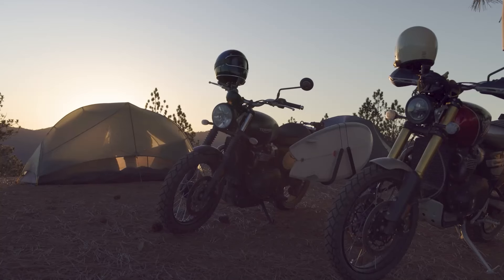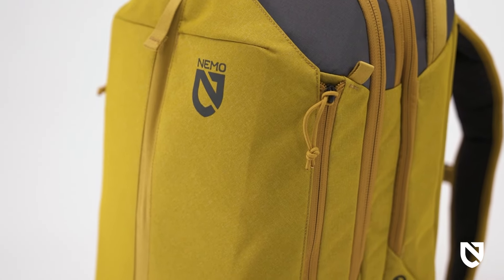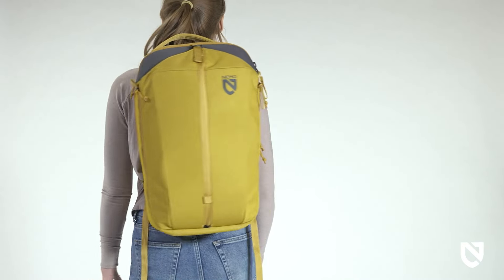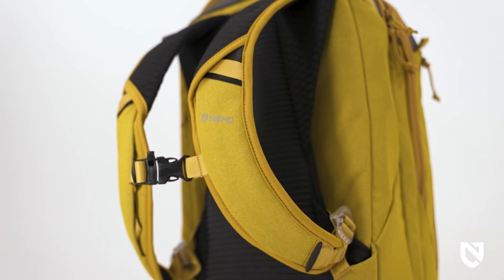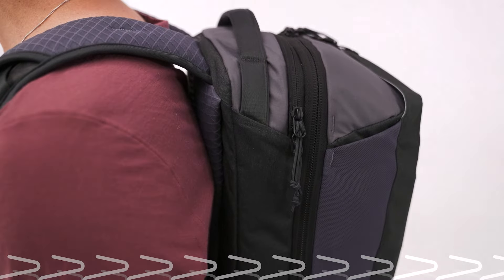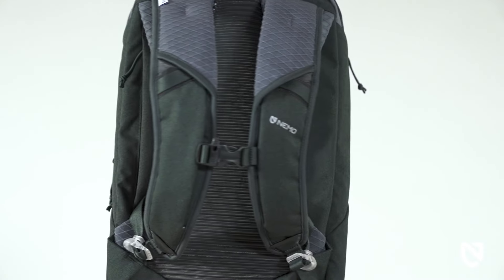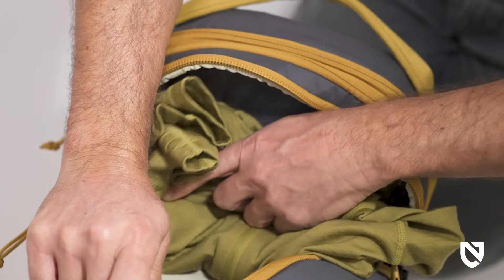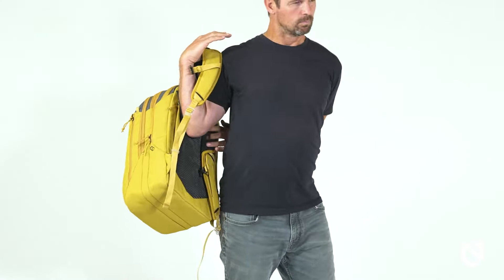Vantage™ 26L Endless Promise® Everyday Adventure Daypack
The fully recyclable Vantage™ daypack is a commuter’s workhorse, featuring a revolutionary set of NEMO-exclusive fabrics for an abrasion-resistant, water-resistant exterior and a groundbreaking foam alternative with excellent cushioning and wicking properties. Designed with multipurpose in mind, Vantage can transition from work to play with ease. Its large exterior pocket can easily hold a helmet or shoes when commuting, and extra layers when you’re on the trail.

Beyond functionality and high performance, as part of our Endless Promise® collection, the Vantage series delivers a very distinct and essential advantage: It is designed to stay out of the landfill, forever. Durable, adjustable, and easily repairable, Endless Promise packs are intended to remain in use as long as possible — but when they do finally reach their limit, NEMO has taken responsibility for ensuring that they can be fully recycled.

From this recyclability design challenge came two major material innovations. First, our new CERO™ fabric is woven from recycled yarns, has a tear strength up to 2x higher than the industry standard, and is also up to 1.5x more water-resistant than other packs on the market — perfect for those unplanned downpours! It’s also made entirely of recycled (and recyclable) PET.

Likewise, instead of traditional unrecyclable foams for cushioning, we’ve introduced CCubed™, a recycled and recyclable material that avoids harmful off-gassing seen with EVAs. In addition, CCubed cushioning is 97% air which, unlike foam, allows it to quickly wick away sweat and help it evaporate. Body-mapped to your sweat zones, this results in a noticeably drier and cooler pack experience, even on hot summer days.

We expect Vantage to be on the move for a long time, but when it’s taken its last trip, it can be sent back to NEMO for total recycling, preventing any further waste and enabling it to live on as new gear for the next adventurer.